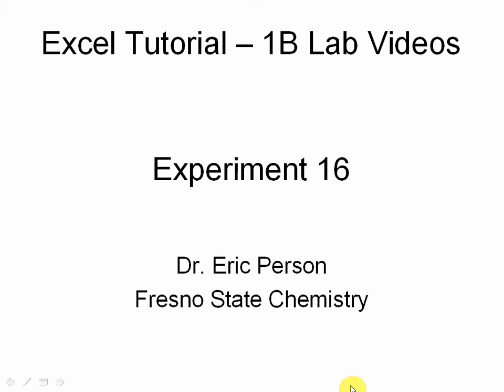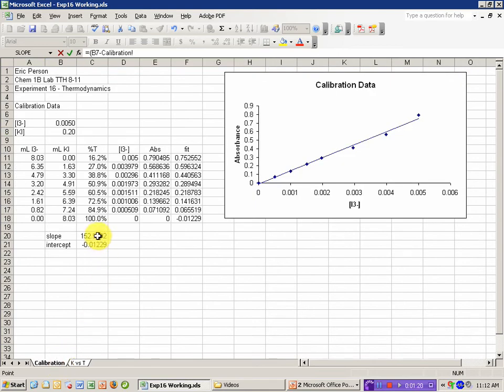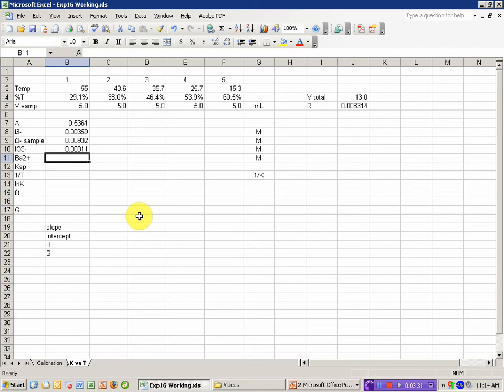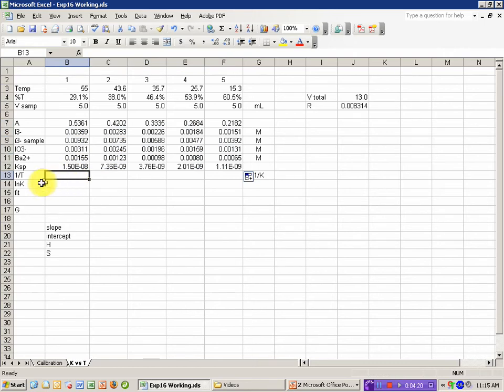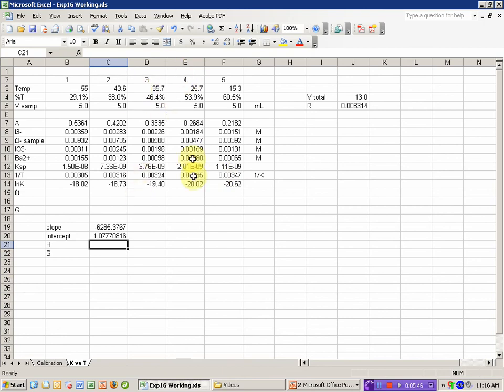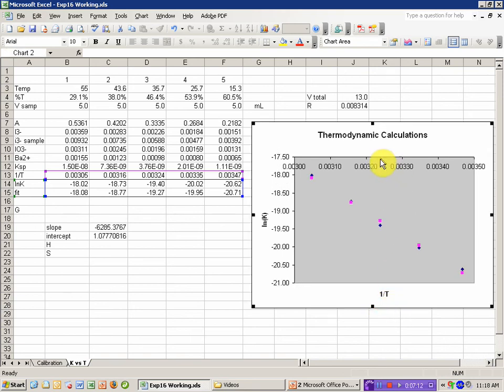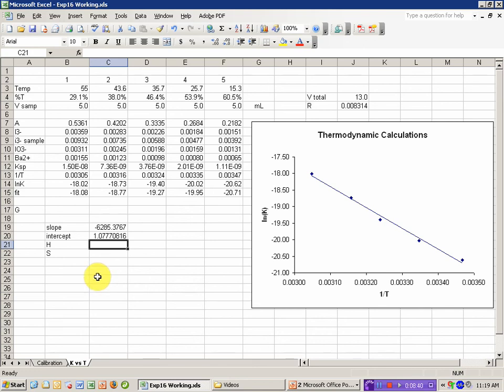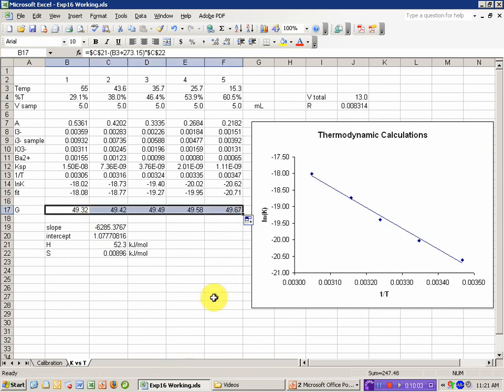Gen Chem 1B Lab - Ex16B - Thermodynamic Calculations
This is the final part of the data workup from experiment 16 where the absorbance values are used to calculate equilibrium constants and ultimately the free energy.